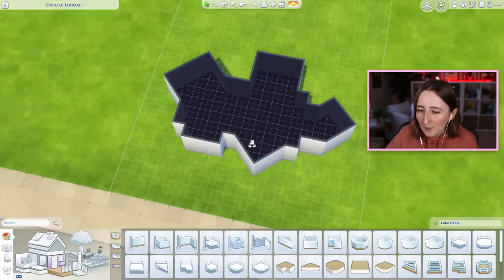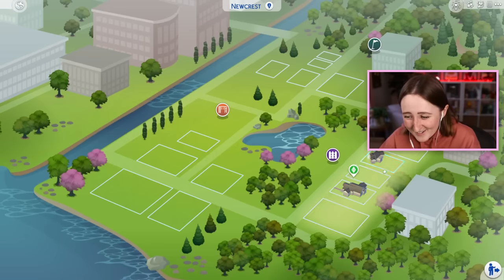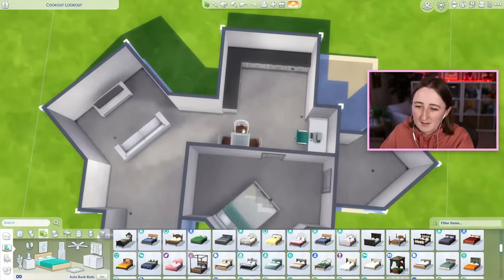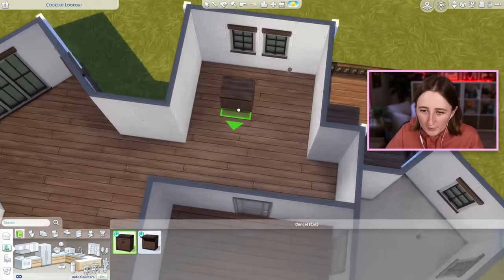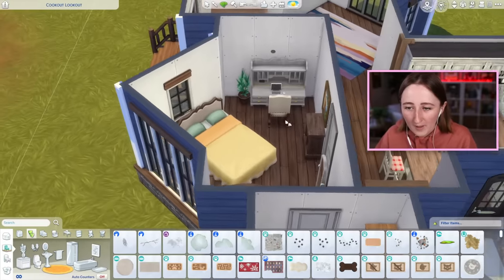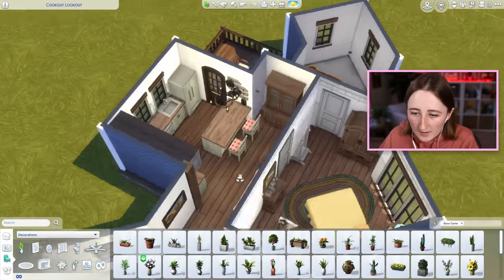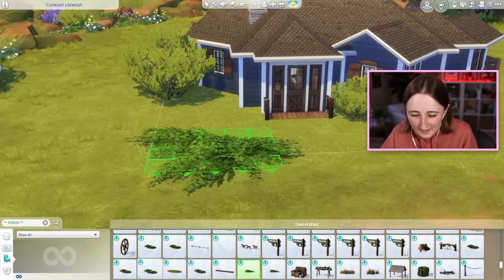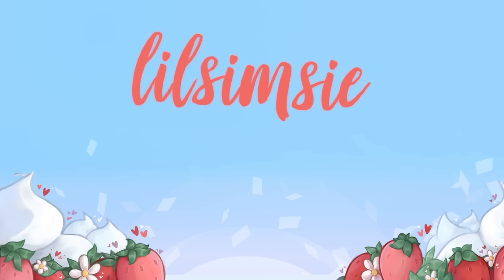i let my husband decide my sims build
Dan made me an impossible Sims challenge